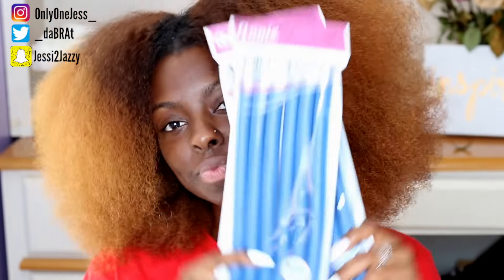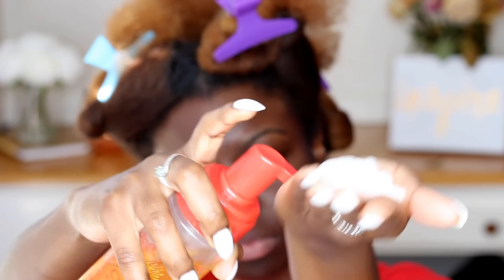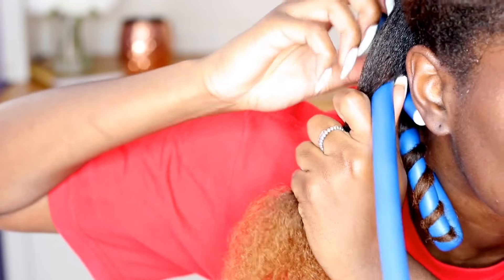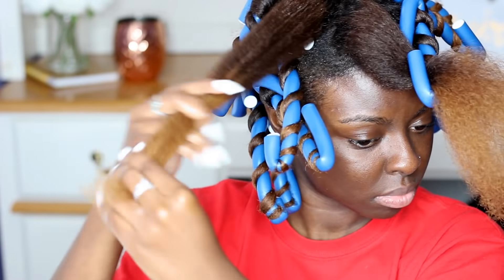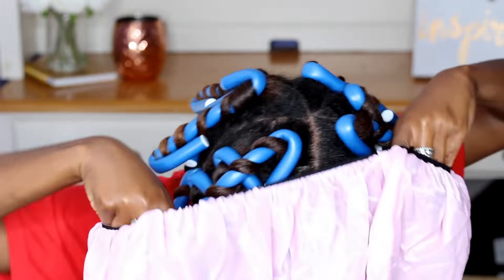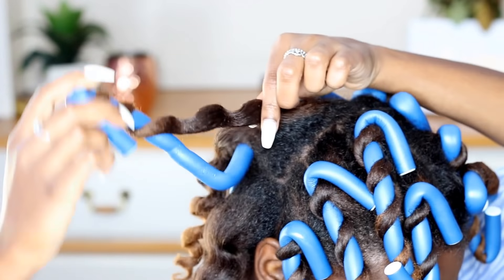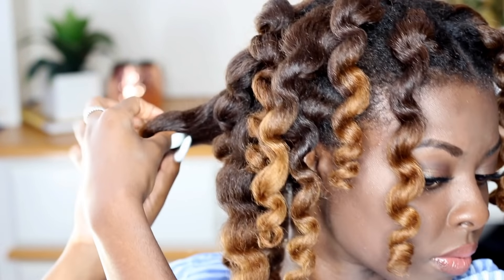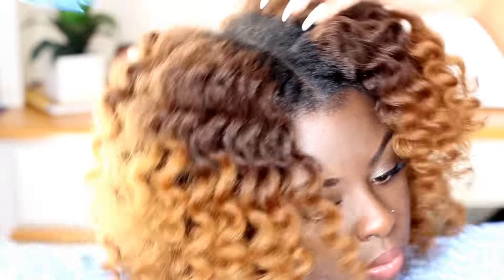FLEXI ROD SET ON NATURAL HAIR | Heatless Curls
Again.. I USED 18 FLEXI RODS lol I got them from my local beauty supply store, 6 came in a pack and i used 3 packs. And yes, this is the same blow out from my last video i just brushed my hair out. Any other questions leave them below!

+ How long have I been Natural?

+ MUSIC
"The Process"